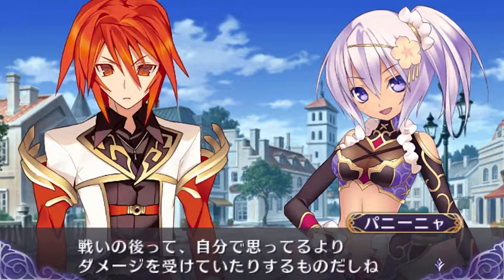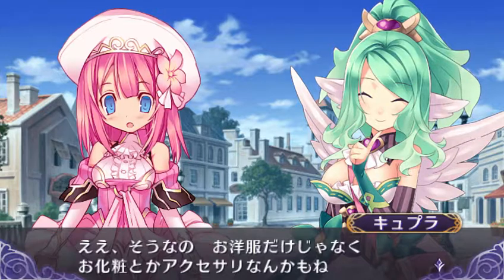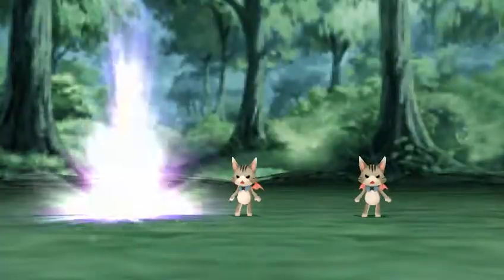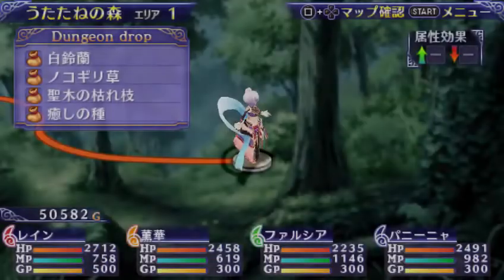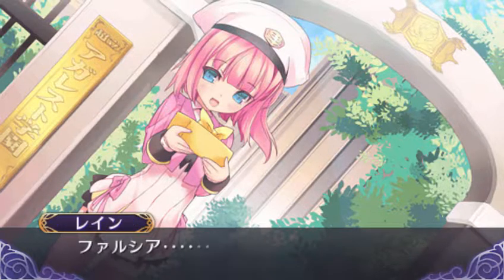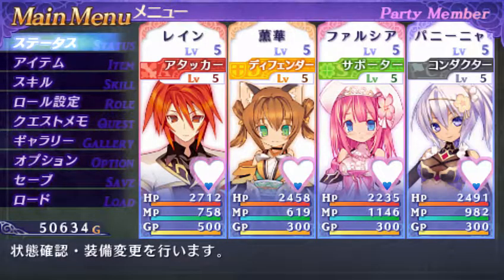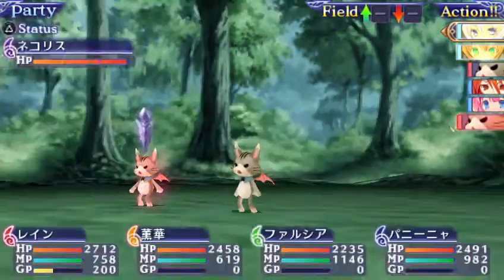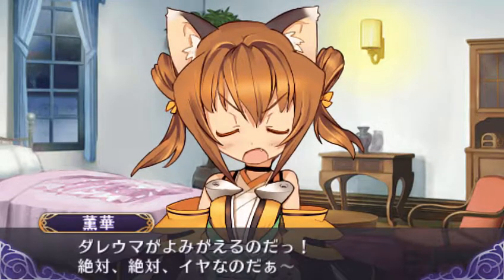Let's Play Agarest Senki Mariage PSP The Record of Agarest War Marriage Japanese Part 3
全100％のビデオゲームのチュートリアル Full 100% Video Game Walkthroughs Let's Play Agarest Senki Mariage PSP The Record of Agarest War Marriage Japanese Part 3 Cupra The Goddess

Please comment, rate, like, favorite, share my videos, channel and have an excellent day!!! Thanks!!! :D

レートなど、お気に入り、コメントを自分の動画、チャネルを共有し、優れた一日を過ごすしてください！おかげで! :D